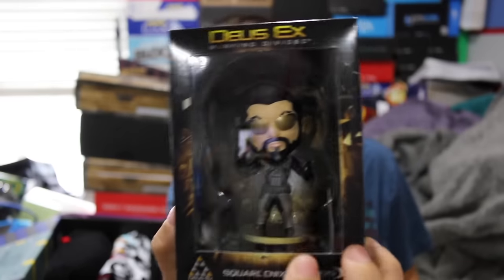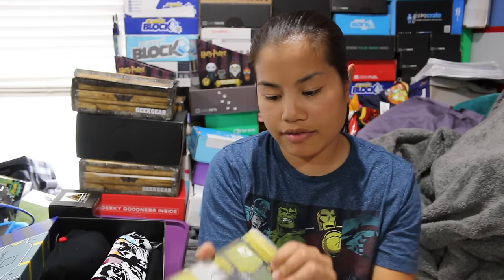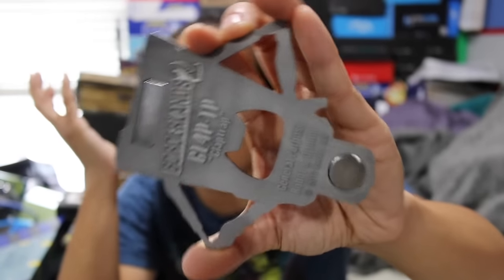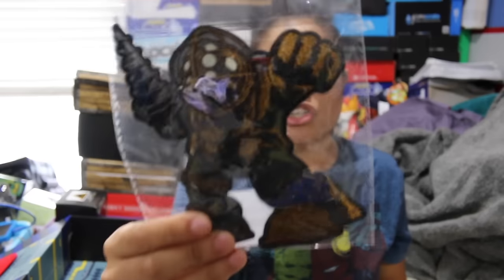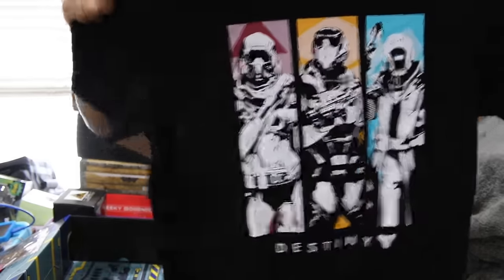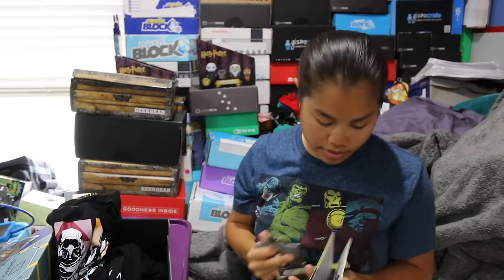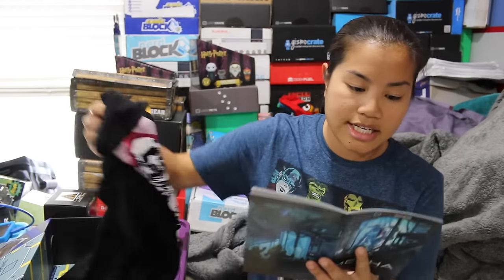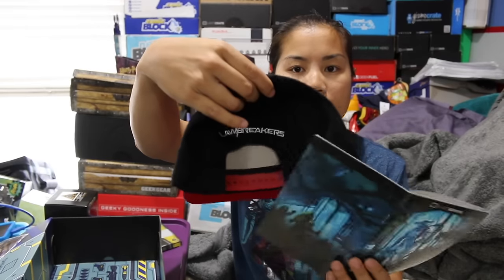2016 August Loot Gaming Unboxing - [Mecha]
2016 August Loot Gaming Theme - Mecha

Pricing Information:
1 Month Subscription: $24.95 + $5 Shipping = $29.95*
3 Month Subscription: $23.95 + $5 Shipping = $28.95/month = $86.85*
6 Month Subscription: $23.45 + $5 Shipping = $28.45/month = $170.70*
1 Year Subscription: $22.95 + $5 Shipping = $27.95/month = $335.40*

*Additional sales tax charge if CA Resident.